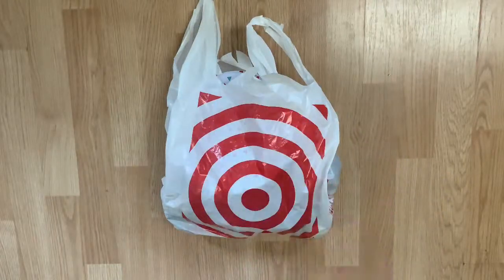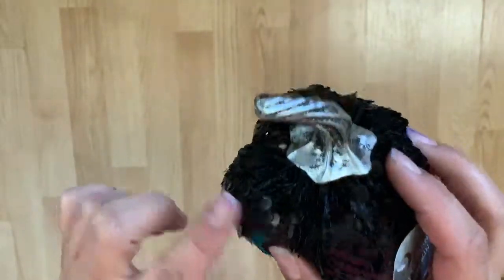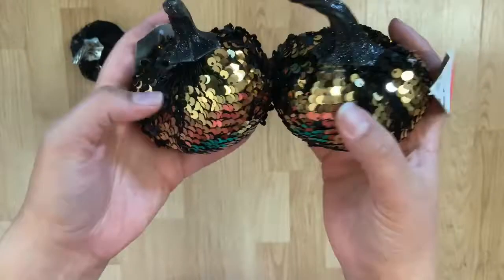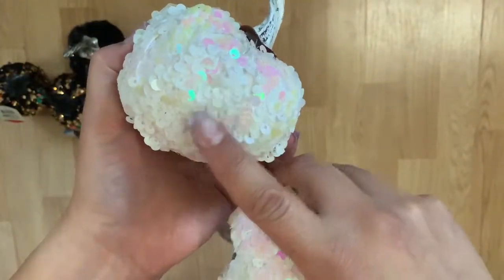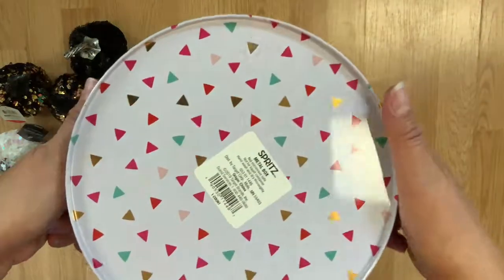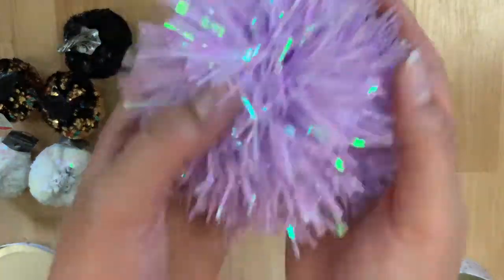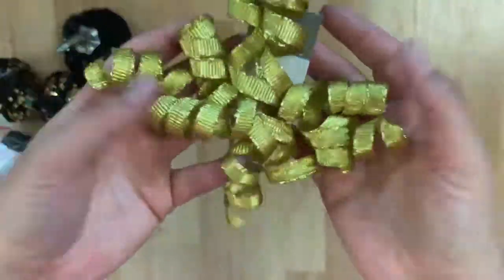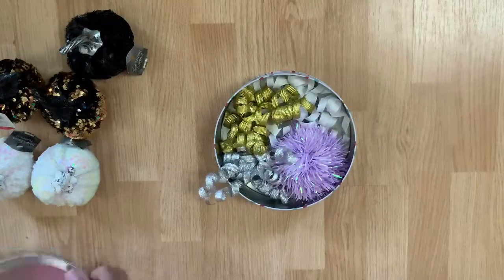🎃 Flip Sequin Pumpkins, Bows & Tins // @ Target $1 Spot // PickledPlanner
Hey planner people!
Most of this isn't really planner related, but it's still cute and you can use it for your desk while you're planning ;) I found it in the Target $1 spot and mainly the party supply area.

Check out my Etsy store for printable planner inserts, journals, notebooks, planner pouches, stickers, and more